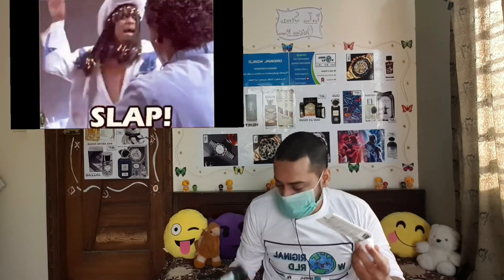ponds acne solution face wash detail review || men vs women face wash | Honest Reviews from Pakistan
00:00     start
01:20     ponds women acne solution face wash
02:00     ponds men acne solution face wash
07:00     winner amongst these two
08:40     ending

honest reviews from pakistan
ponds acne clear review
thymo t
thymo t essence
thymo t essence uses
thymo t essence for acne
ponds acne solution face wash
ponds acne solution facial foam
ponds pimple clear face wash review
ponds thymo t essence
ponds acne solution review
ponds acne solution
ponds acne solution face wash detail review
ponds men vs women face wash
ponds men acne solution face wash
ponds acne clear face wash

thymo t
thymo t essence